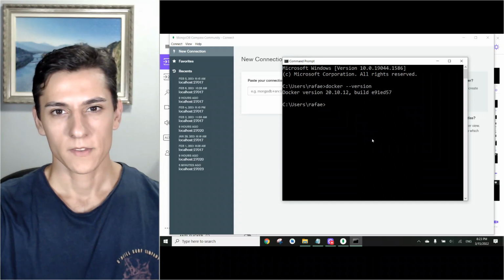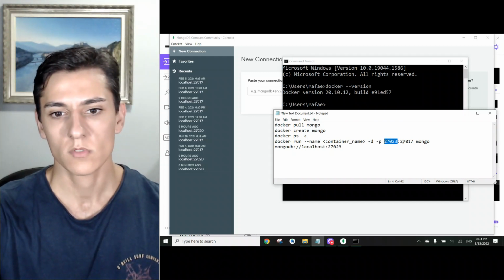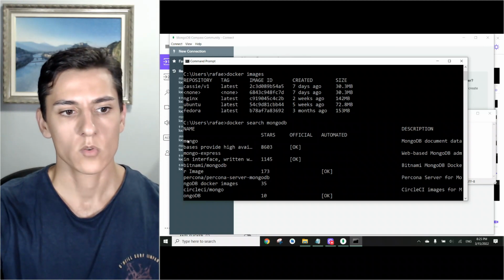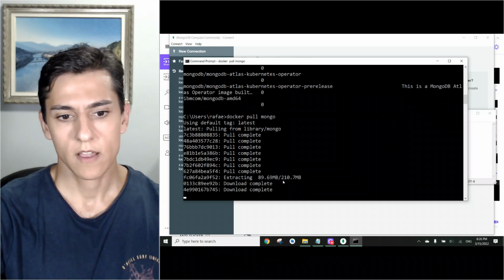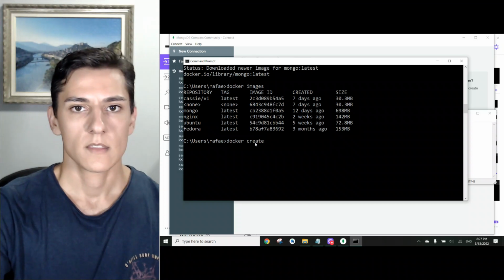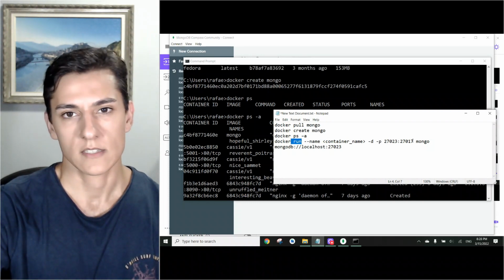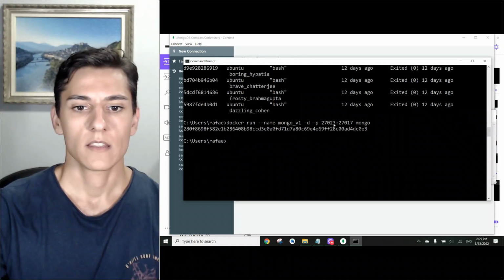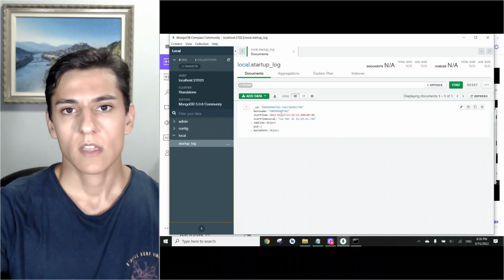Running mongodb in a docker container using your windows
Here are the commands we have utilized in this video:
docker pull mongo
docker create mongo
docker ps –a
docker run --name mongo_v1 -d -p 27023:27017 mongo
mongodb://localhost:27023